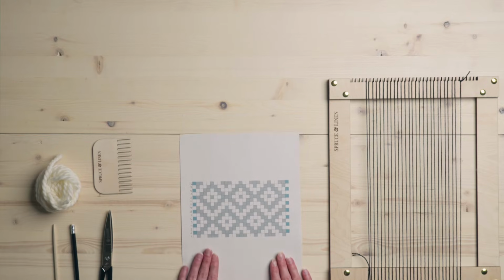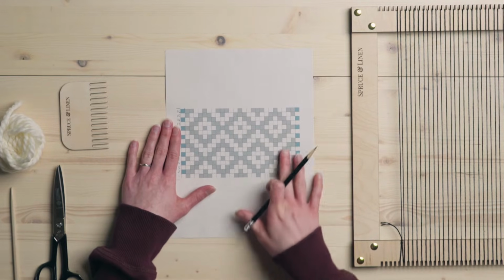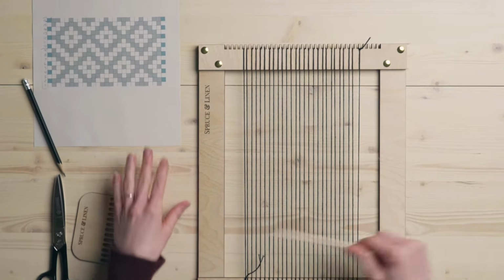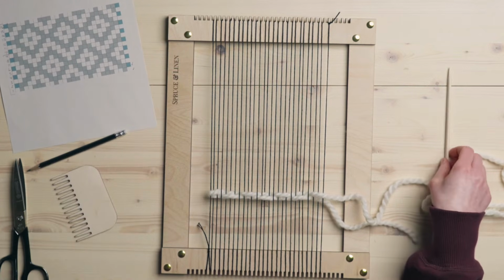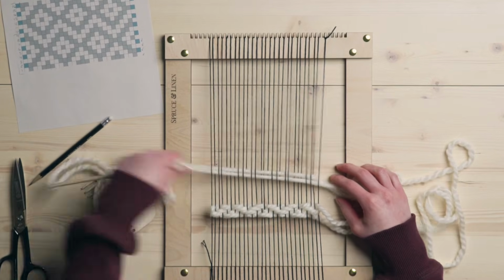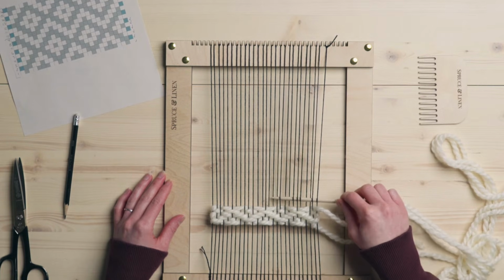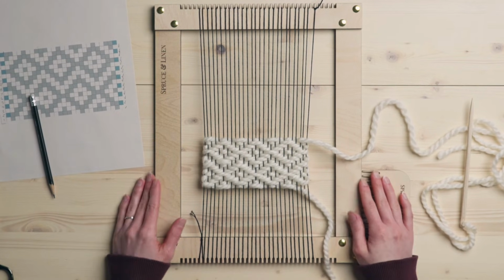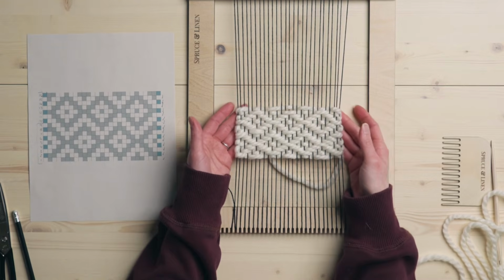How To Weave Diamond Twill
In today's video I'm showing you how to weave diamond twill!

Copyright Spruce And Linen